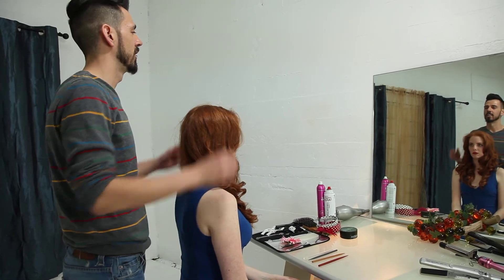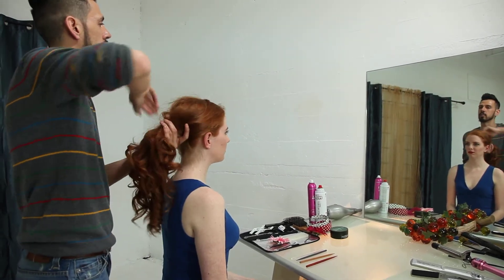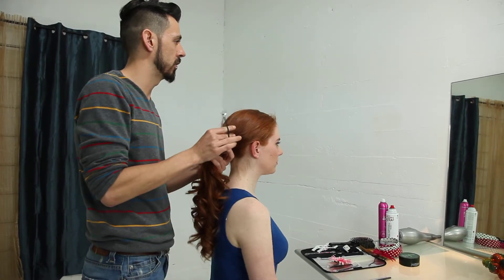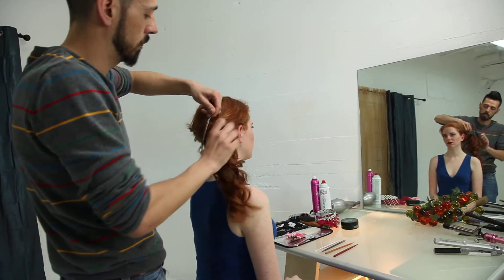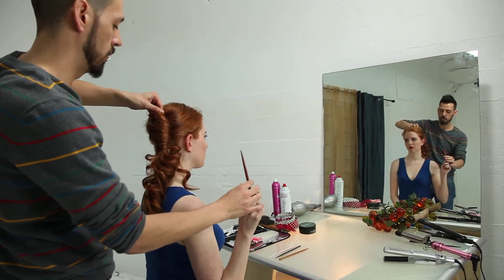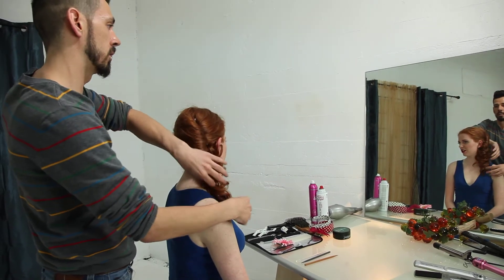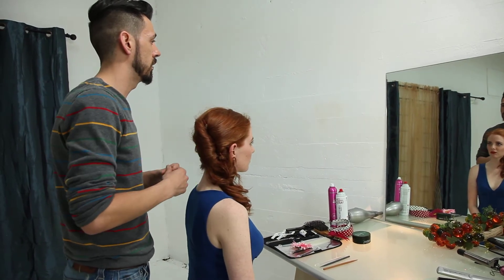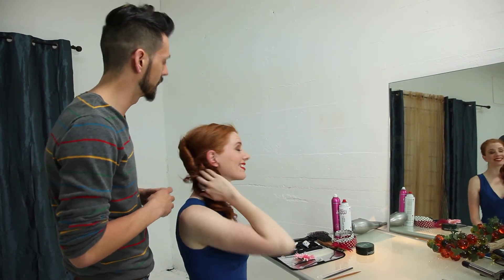Twistii Long Hair - Stylist Video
Juan Cardenas shows us how to create a simple and beautiful side updo for the client with long thick hair.

Ask your stylist for a Twistii updo today!